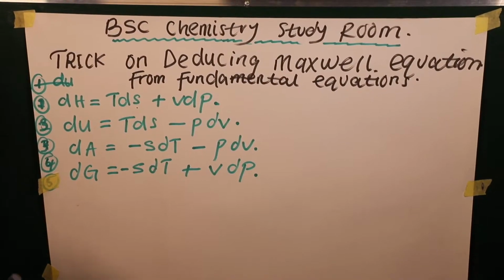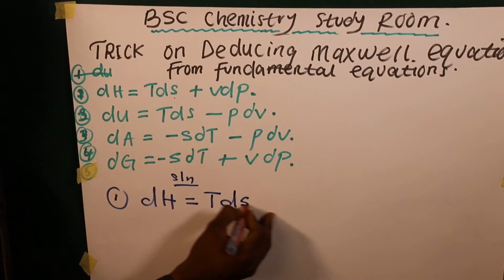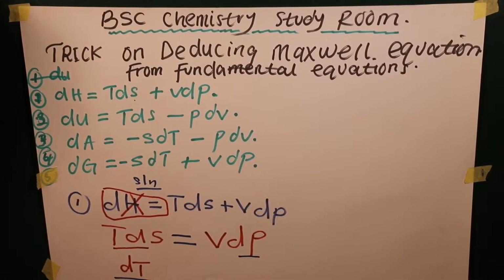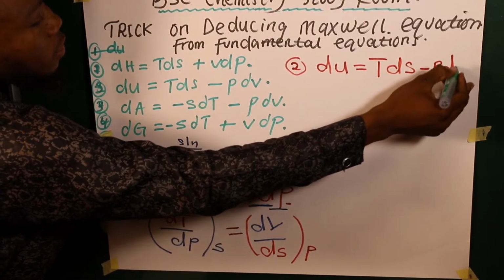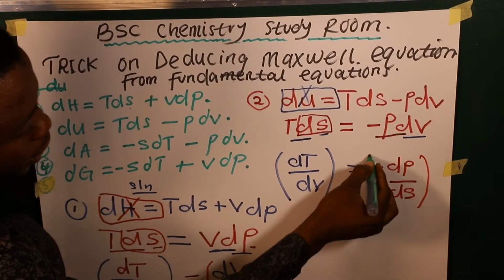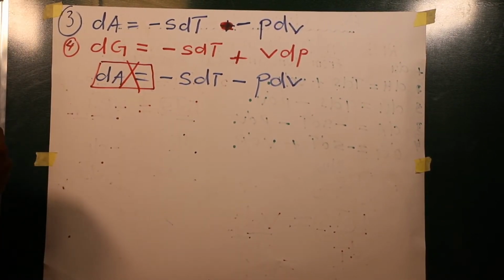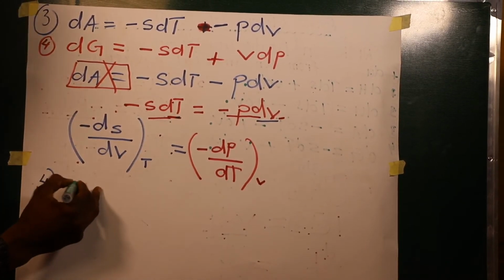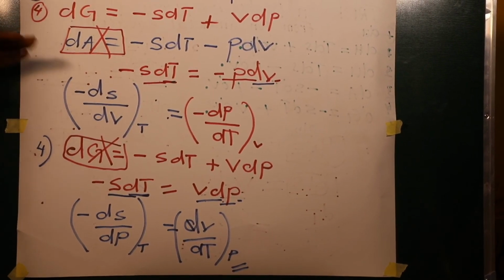Trick | Deducing Maxwell equations in thermodynamic.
This video tutorial provides 5 tips on how to deduce Maxwell equations from fundamental thermodynamic equations.

Here bring an easiest and short trick on how to deduce the Maxwell equations from the fundamental equations.

Steps:
1~Negelect all subjects and its equality sign in each fundamental equation.
2~Separate the two part of the equation with a new equality sign.
3~Take the first two variables of the first part (left side) of the equation with its respective sign and divide it with the last two variables of the second part (right side) of the equation with respect to the last single variable of the first part of the equation (left side) as a subscript.
4~Now take the first two variables with its respective sign in the second part of the equation (right side) and divide it with the last two variables of the first part of the equation (left side) close the bracket and with respect to the last single variable of the second part of the equation (right side) as a subscript.
5~The Maxwell equation is obtained.🤩